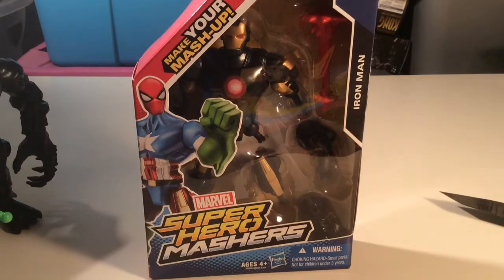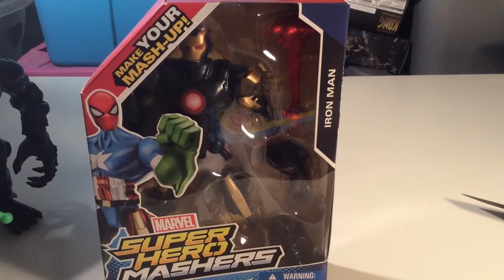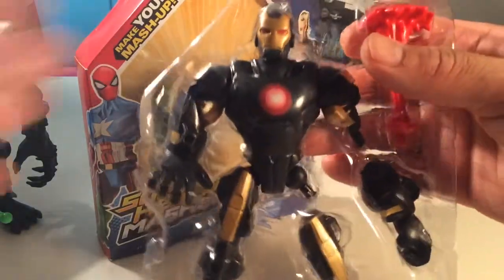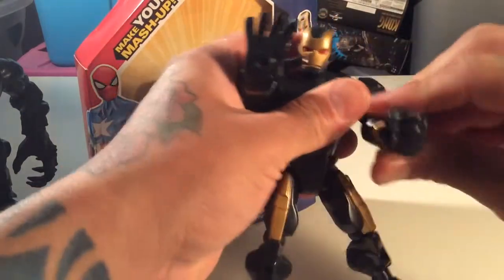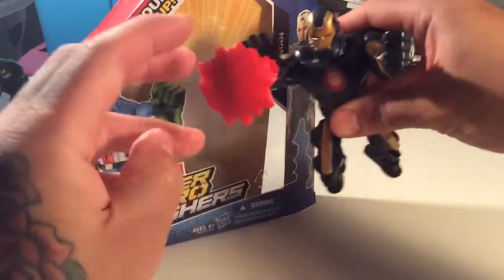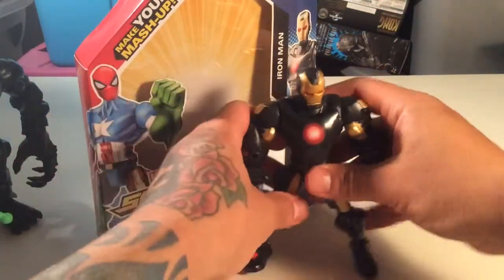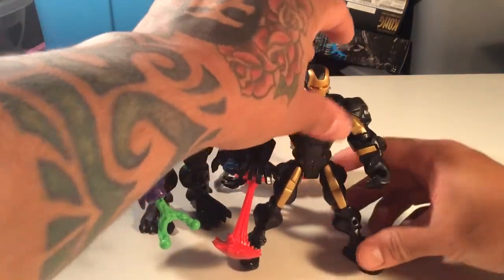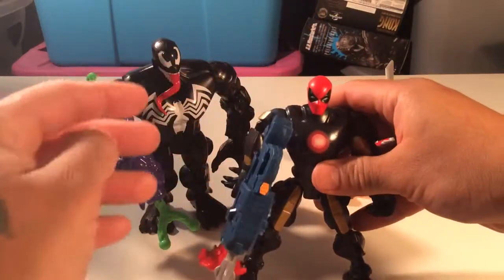Marvel Super Hero Mashers Iron Man !!!